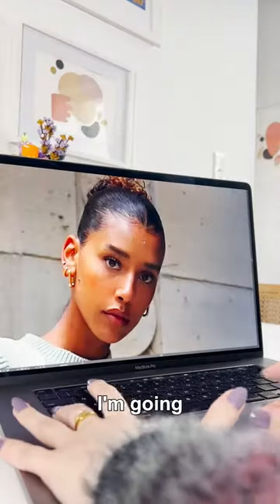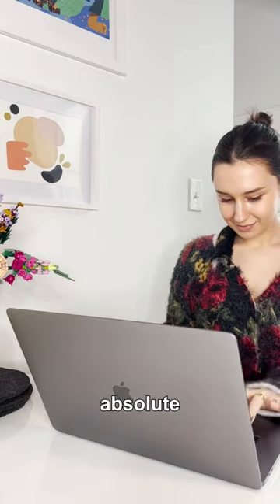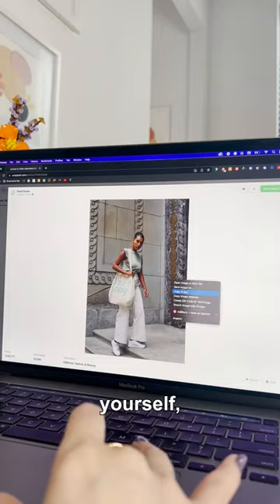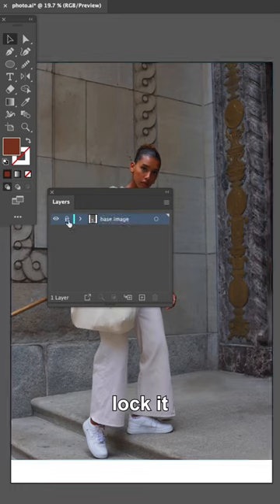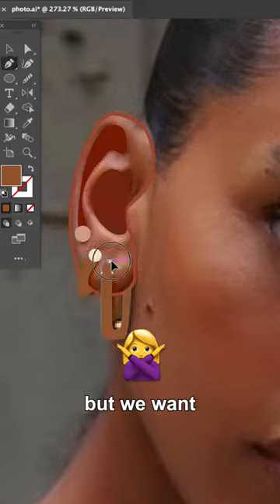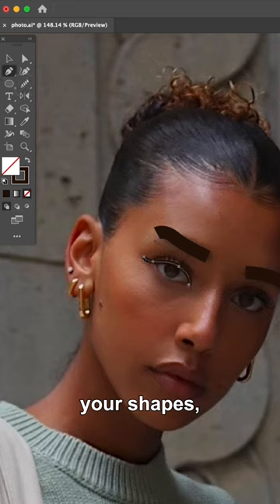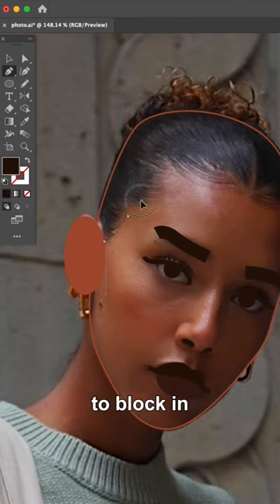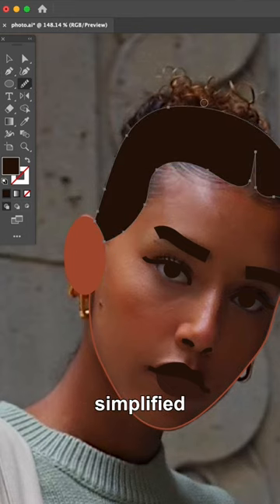How to Illustrate a Photo 🖼️digitalart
How to create a digital illustration/ drawing from a photo using Adobe Illustrator